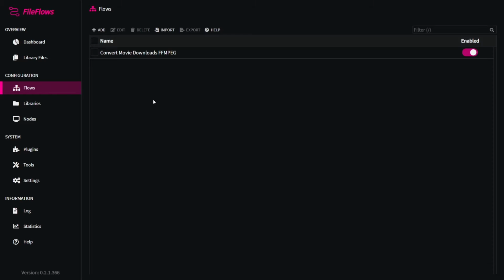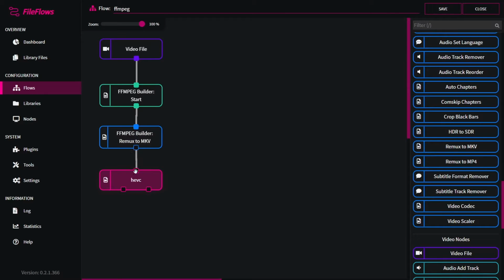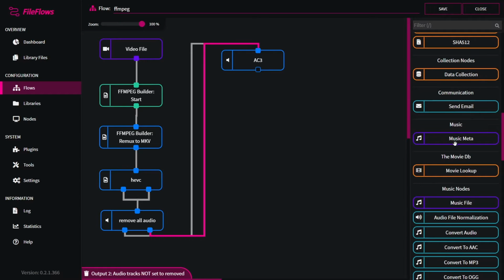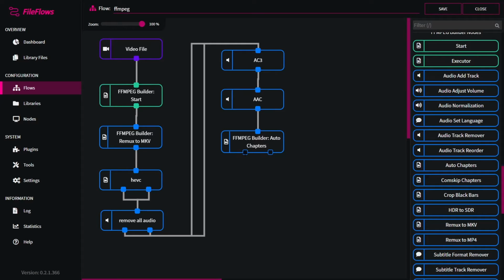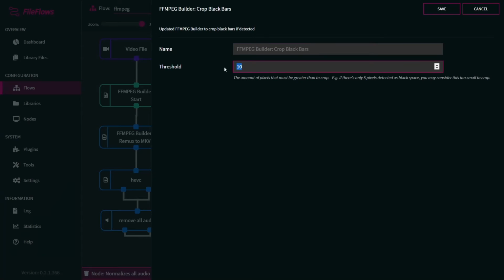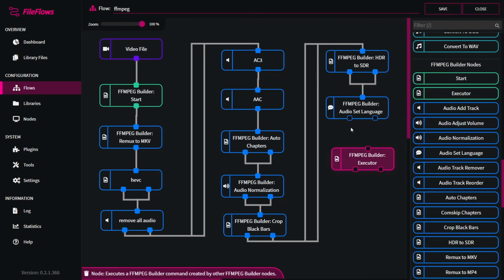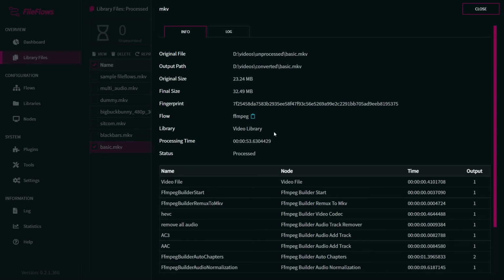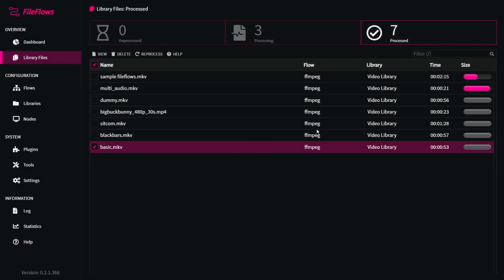FileFlows FFMPEG Builder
New in FileFlows 0.5 is the FFMPEG Builder Nodes.

These let you easily build up a complex ffmpeg command using simple nodes in FileFlows.